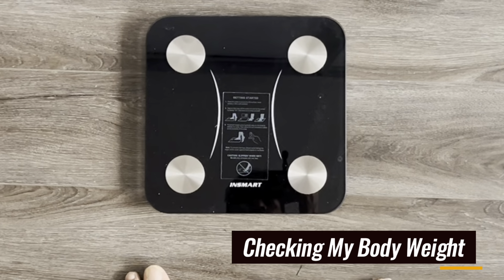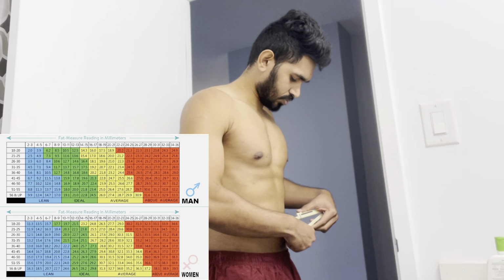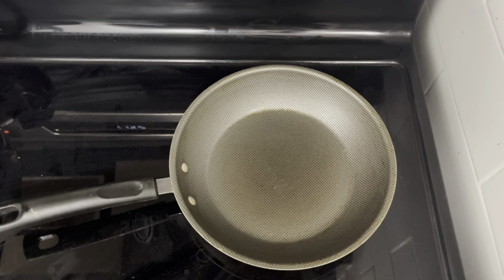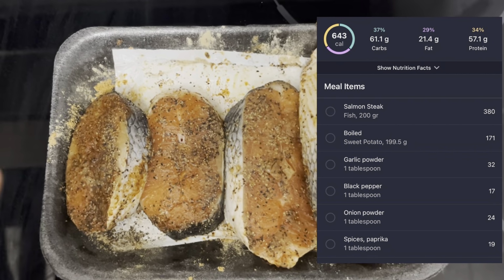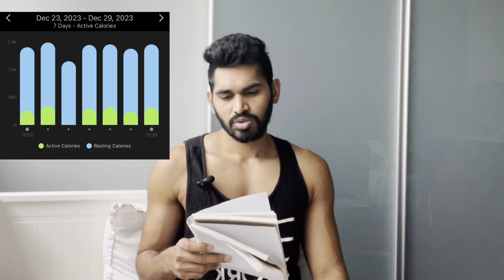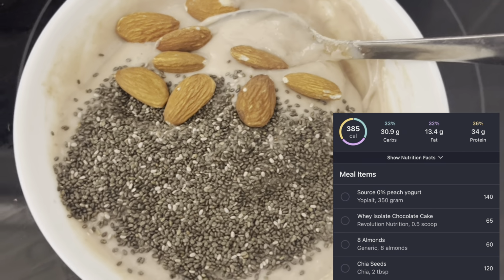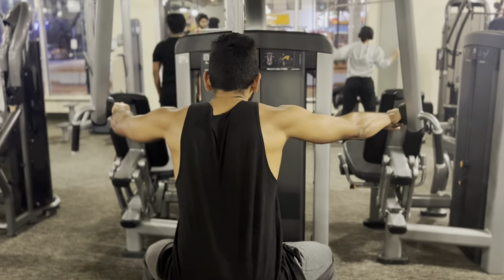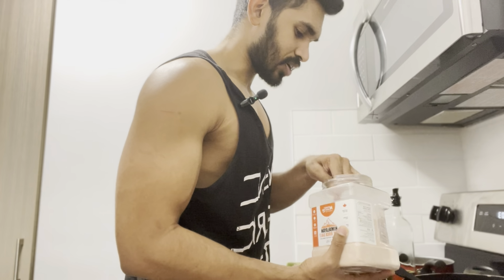🇨🇦 Vlog Day 1: Fat Shred Journey - Workouts & Nutrition! 💦| 8 Weeks Shred | Fat Loss Transformation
Welcome to Day 1 of my Fat Shred Journey! 🚀 Join me on this epic 8-week transformation as I dive into intense workouts and strategic nutrition to achieve my ultimate Fat Loss goals! 💪

In today's vlog, witness the beginning of my Shred Challenge, packed with sweat-inducing exercises and a closer look at my nutrition plan designed for maximum fat burn. 🏋️‍♀️🥗

🔥 Highlights from Day 1 Vlog:

Intense Shred Workouts: Get ready to sweat with me through powerful exercises targeting fat loss and muscle sculpting.
Nutrition Breakdown: Explore my daily meals and learn about the key nutrients fueling my Shred Journey.
Real Talk: Sharing my thoughts, challenges, and initial goals for the next 8 weeks.
This is not just a vlog; it's a journey of commitment, discipline, and the pursuit of a stronger, leaner version of myself.

Let's crush these goals together! 💦💙